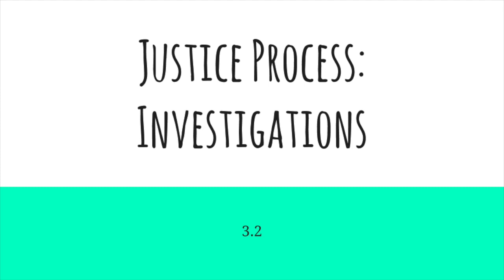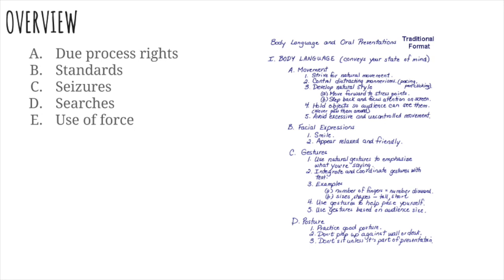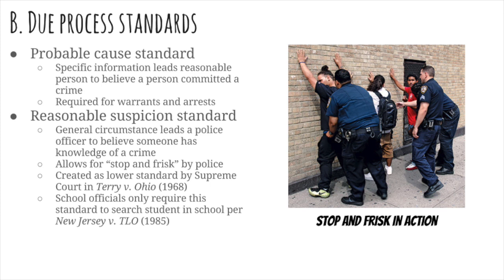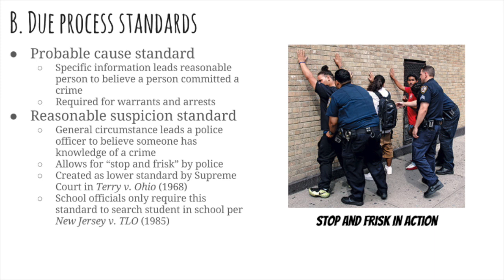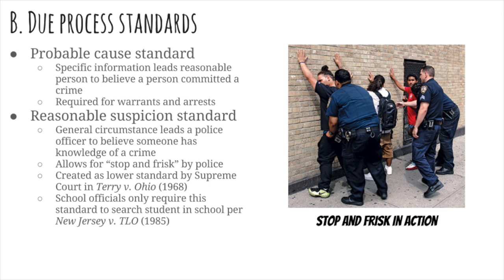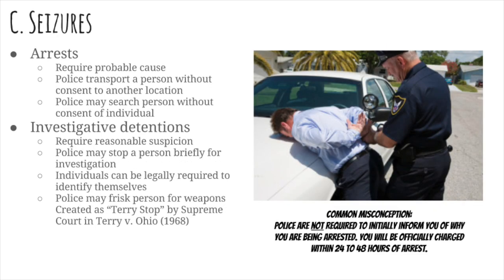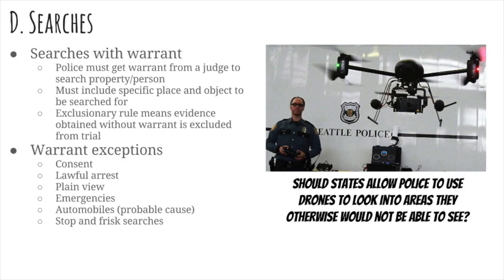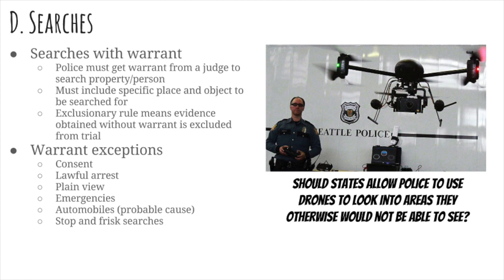3.2 Process Investigations